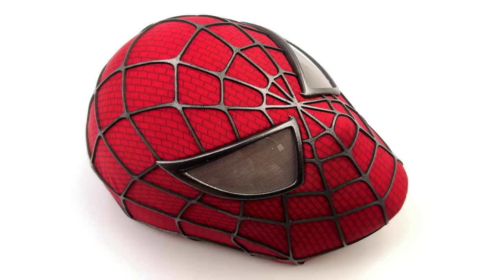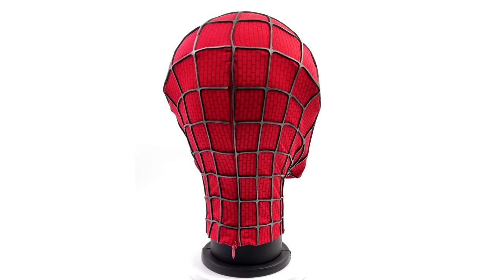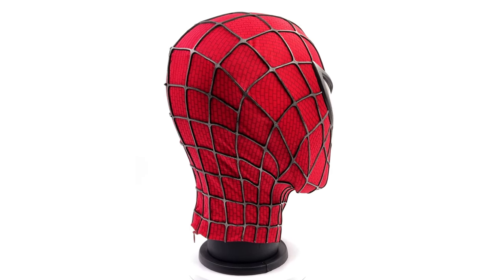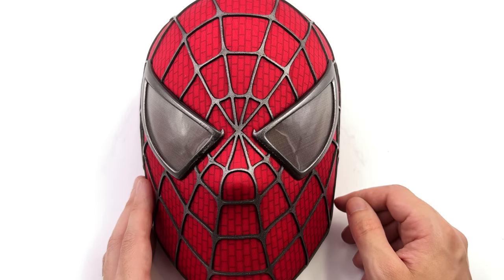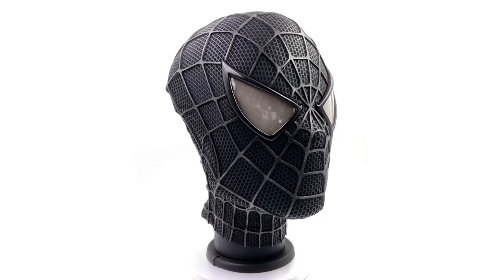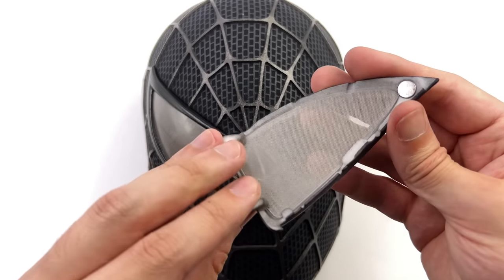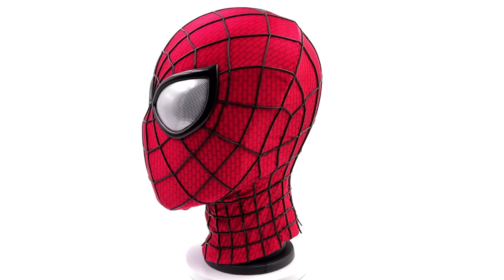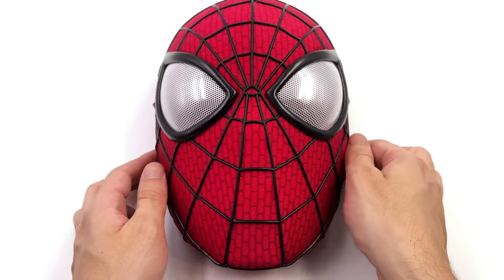Spider-Man No Way Home Wearable Masks Review - Life Size Prop Replica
Spider-Man 2007, Spider-Man 3, The Amazing Spider-Man 2, No Way Home  Wearable Life Size Movie Prop Replica Mask Unboxing and Review!